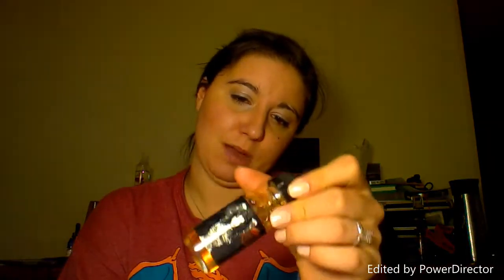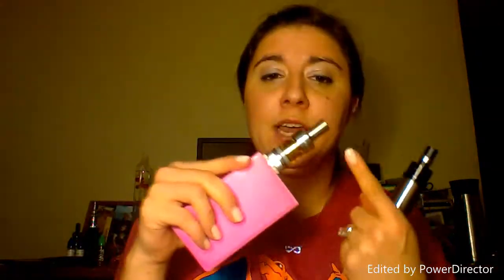derailed ejuice and derringer first thoughts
hey guys! back again with a juice review and a first impressions! The juice in this video is derailed by suicide bunny and you can find that at
 and the first impressions is on the derringer rda!
there is some contest information at the end as well.
vapeforlyfe1223@gmailcom
vape on!